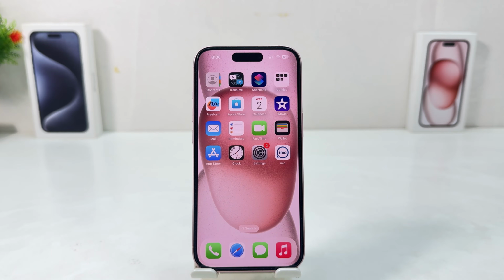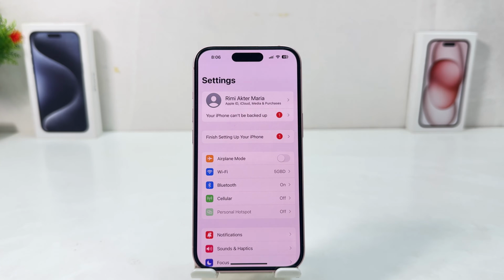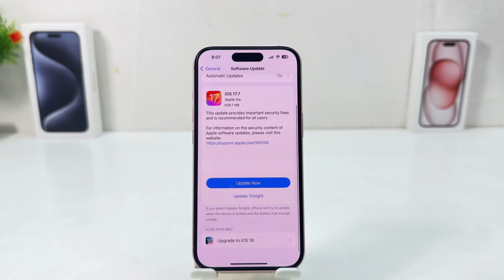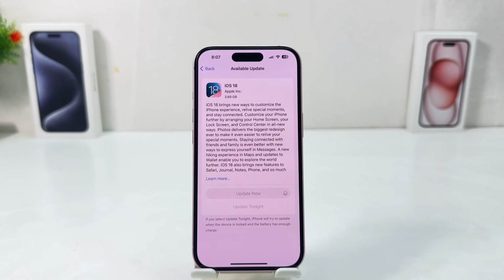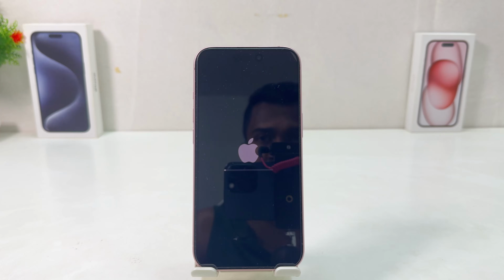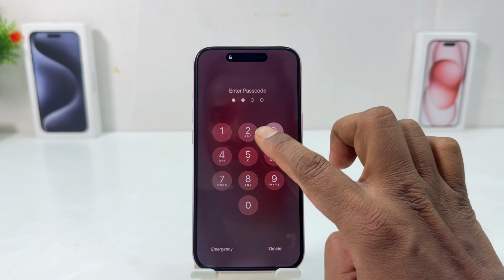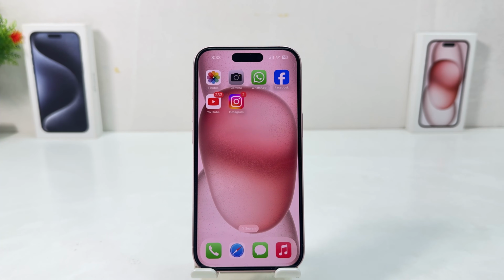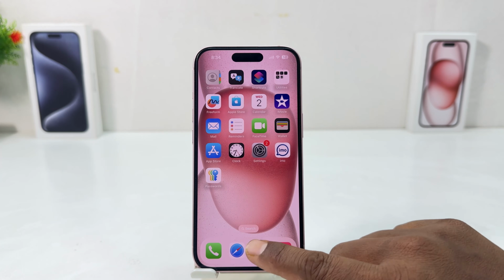How to Update iOS 18 | How to Install iOS 18 - iPhone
In this video I am going to share with you How to update iOS 18.